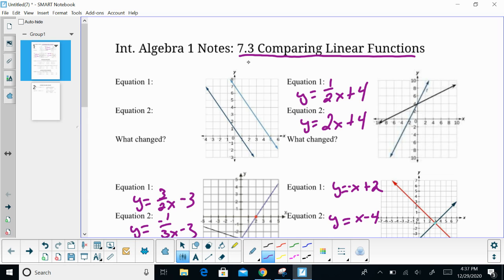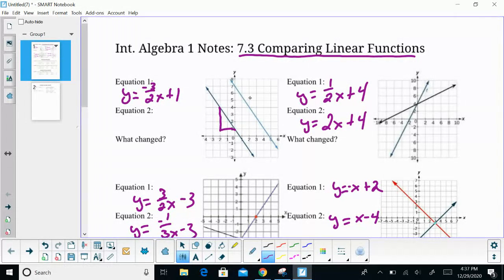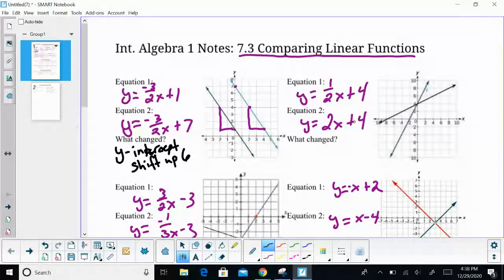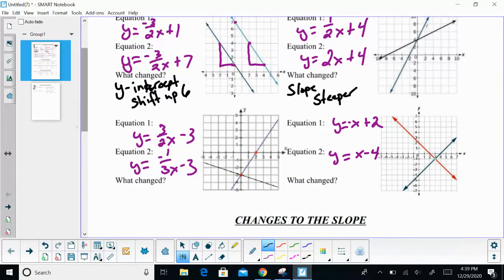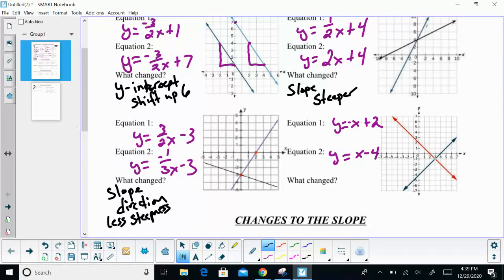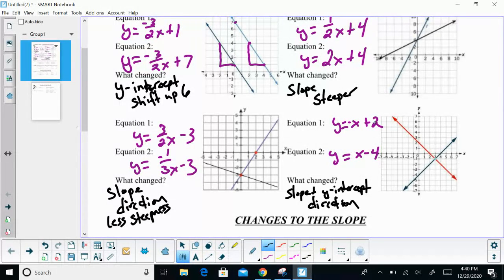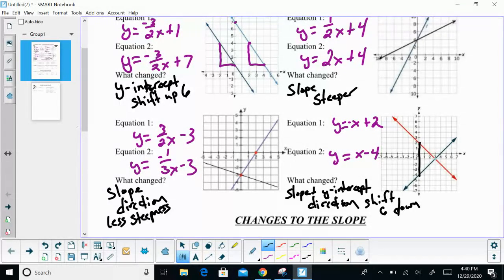7.3 Comparing Linear Functions: Looking at Graphs